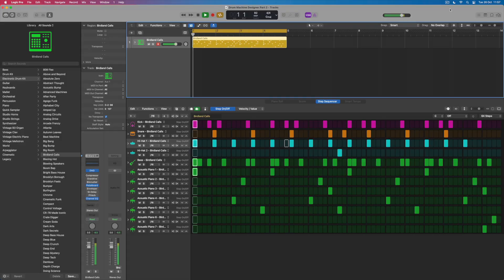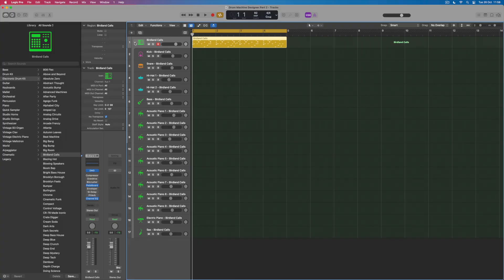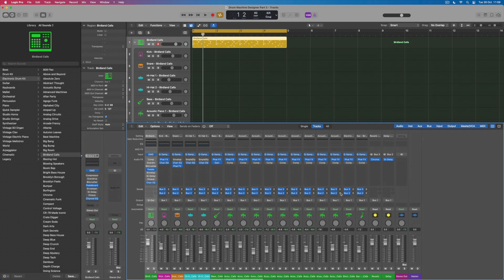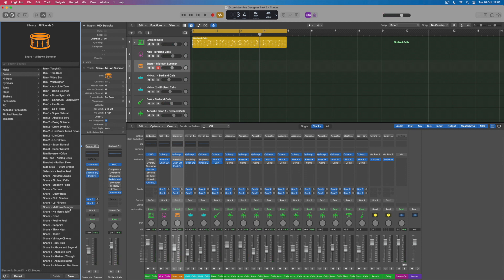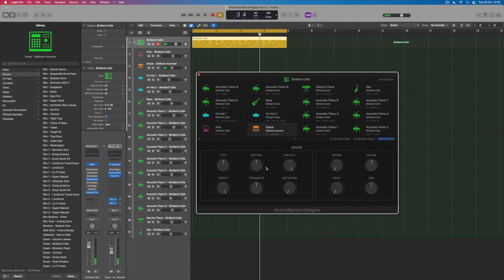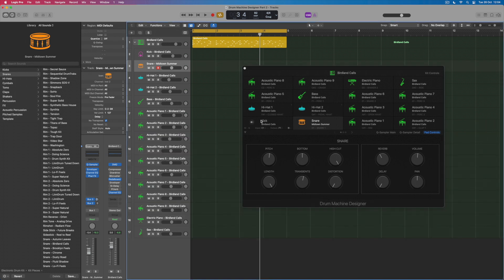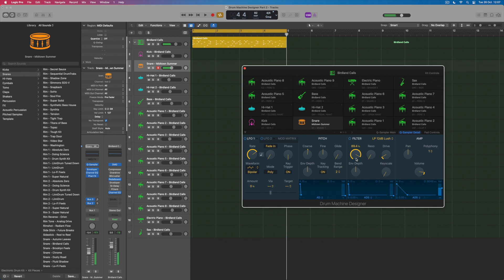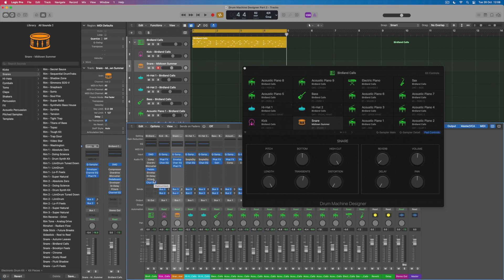LOGIC PRO X - Drum Machine Designer Part 2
Drum Machine Designer and Logic's Step Sequencer provide a powerful combination for beat makers. Jono takes a deeper dive into the track created in the previous video to showcase a fuller range of options.

00:00 Intro
00:14 Track playback
00:44 What lies beneath the Drum Designer Instrument?
02:08 Drum Machine Designer in the Mixer
03:15 Swapping the Snare sound using the Library
04:44 Pad Controls in the DMD interface
06:17 How DMD and the Mixer interract
07:11 Adjusting the Q-Sampler within DMD
08:43 Understanding the depth of possibilities
09:54 Summary